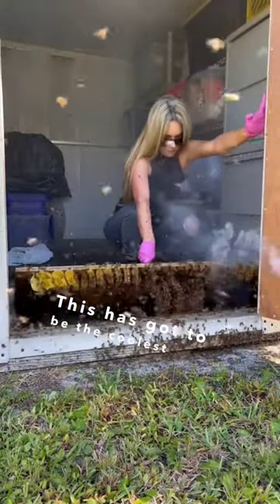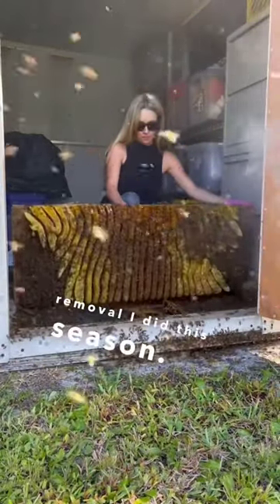Bee Hive Becky is tough 🐝🍯